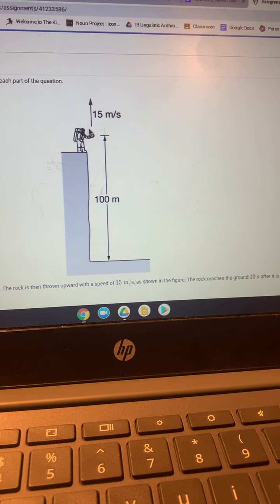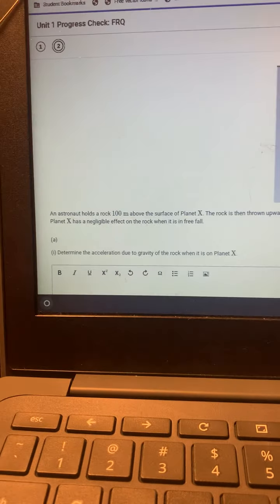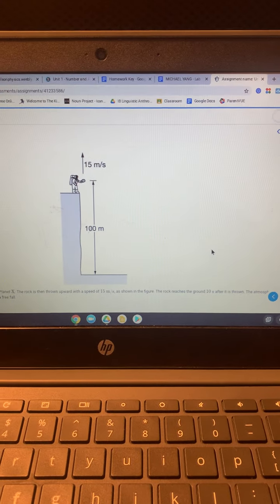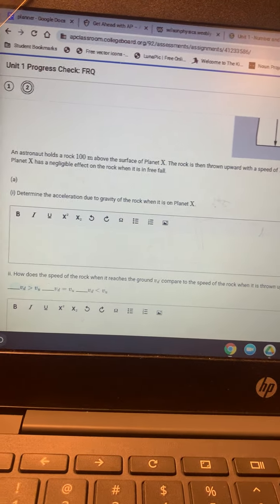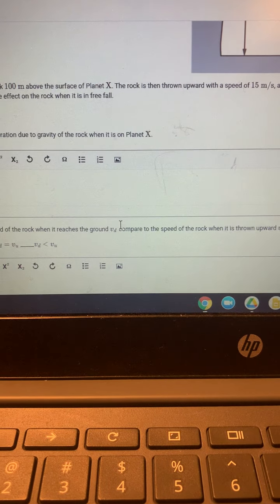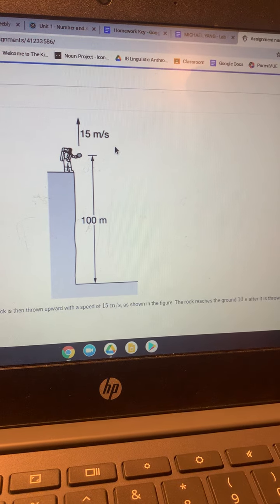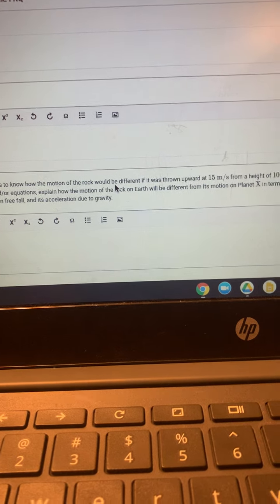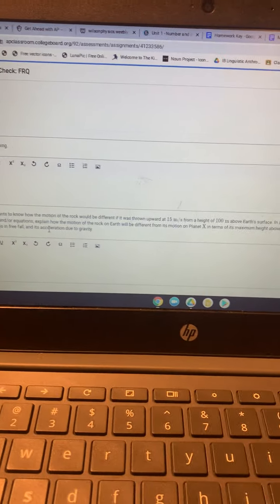October 1, 2021